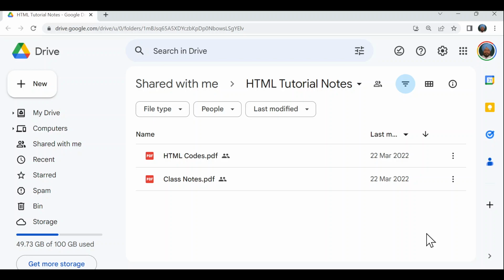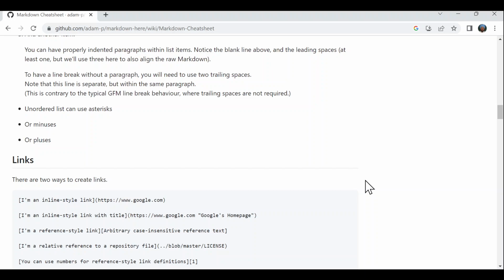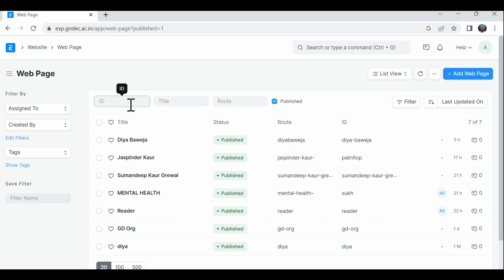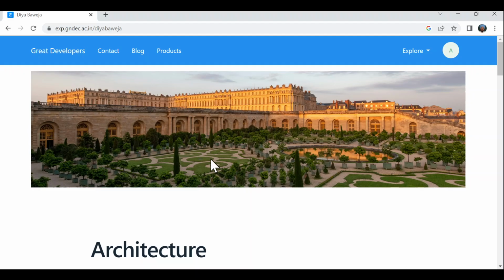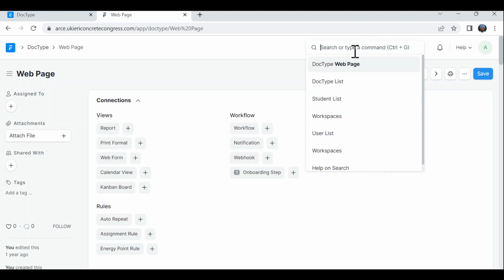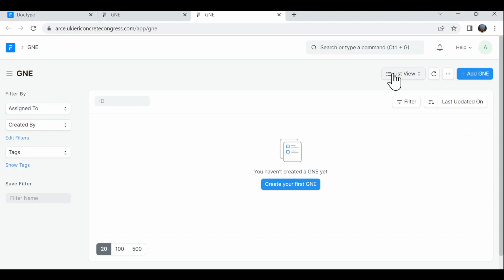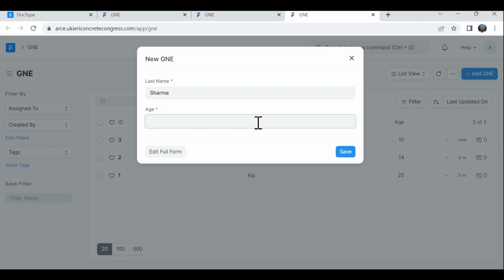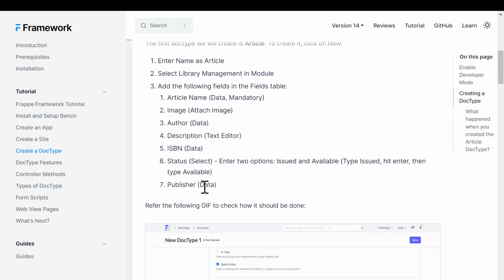Authoring Web page, DocType in Frappe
Day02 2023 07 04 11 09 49